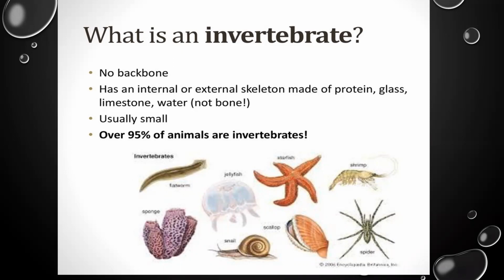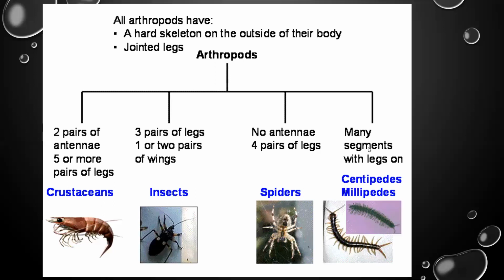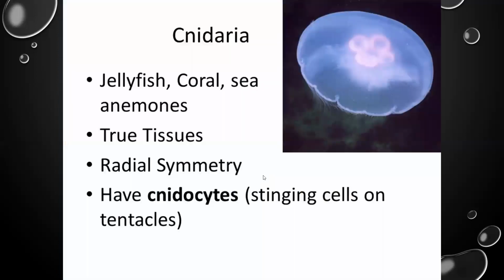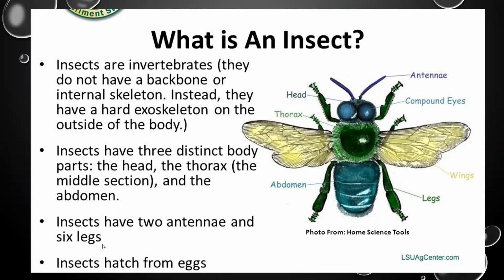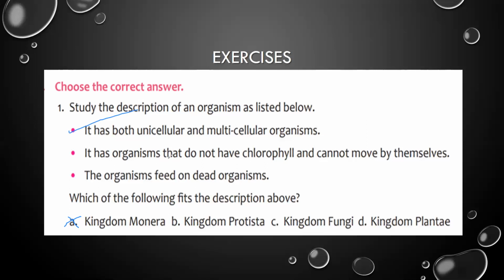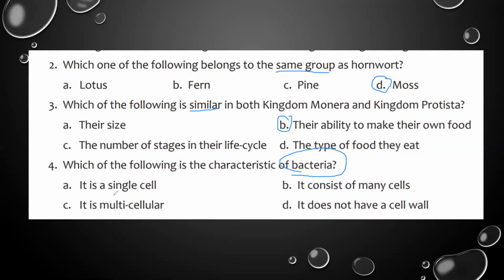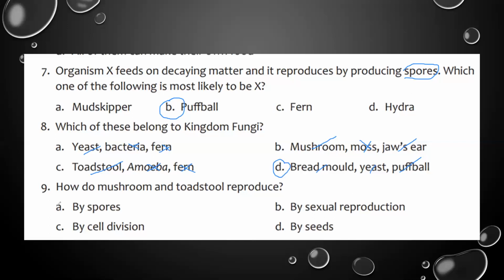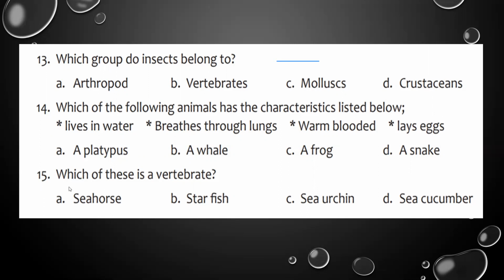Science P 6 EP 8 190721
Kingdom Animalia (Invertebrates)